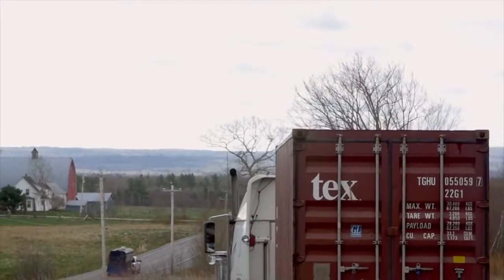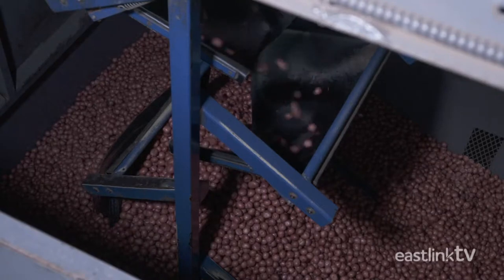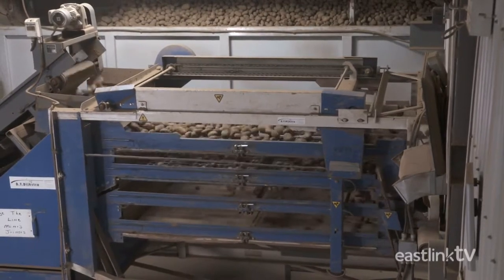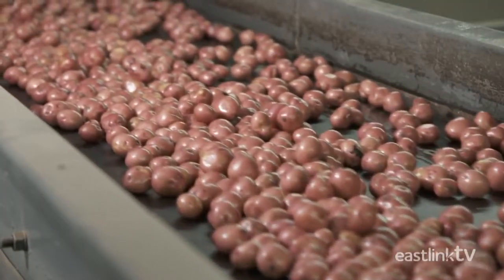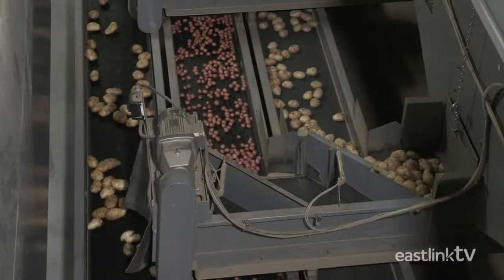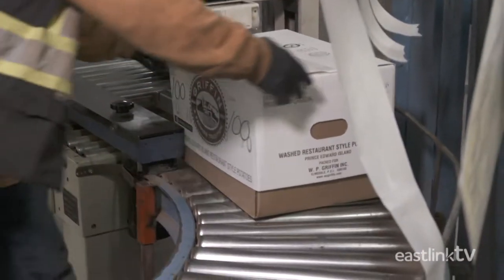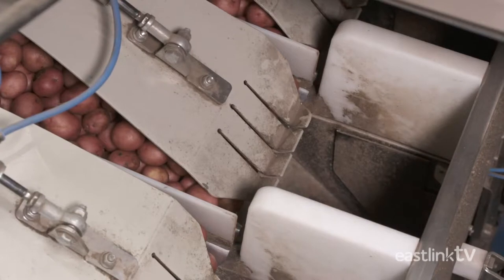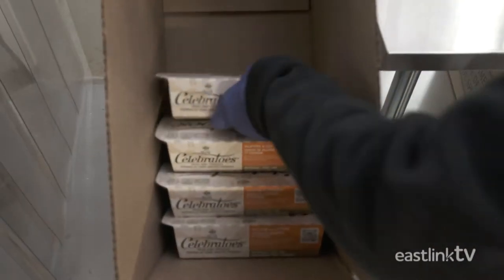W P Griffin Incorporated on Maritime Made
Tour our potato wash plant and see how potatoes are washed, sorted and packaged in various bags, boxes and trays.